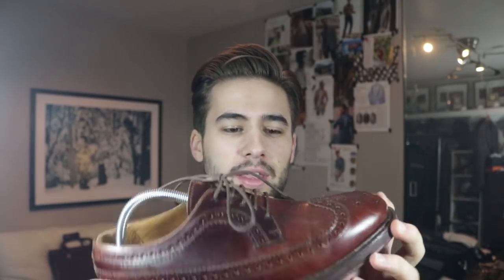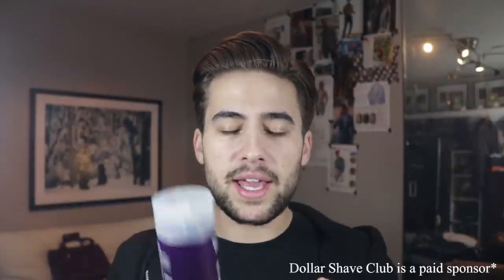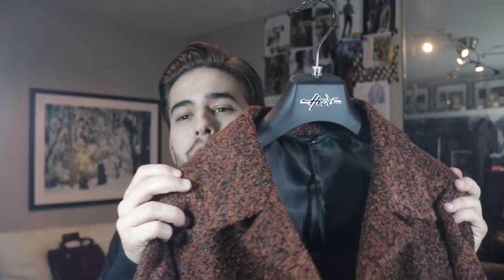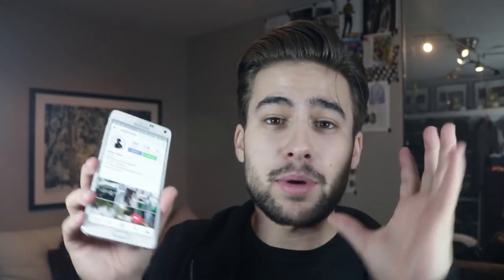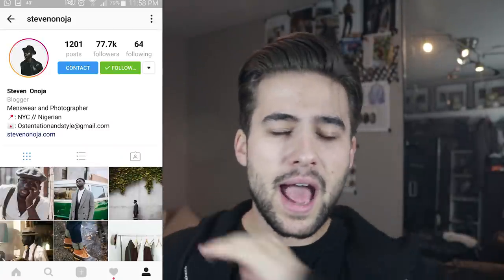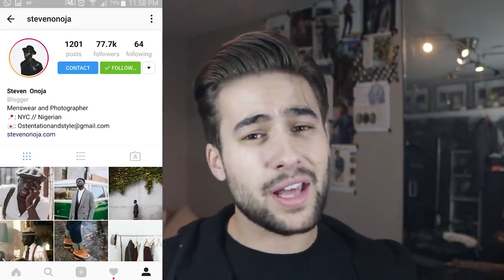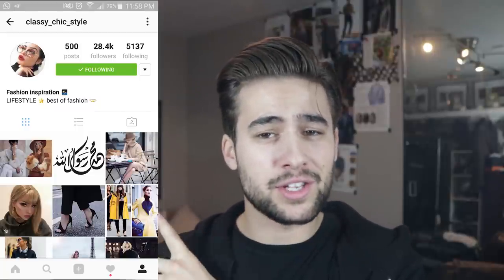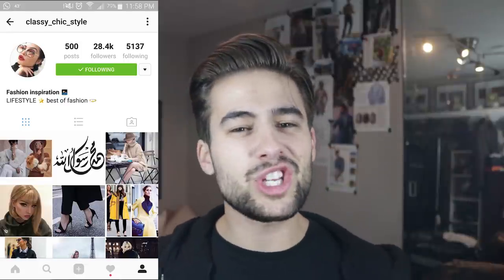Winter Pickups & Black Friday Haul | Winter Fashion Haul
//- Thanks to our sponsor Dollar Shave Club new members can get their free Wanderer shower product AND a one month trial of their Executive razor for only $1 -- with free shipping by going

Alright guys so winter is officially here, Christmas is around the corner and Black Friday has passed us. These are some pickups I got for the winter time here, so I hope you enjoy. What is your favorite thing?? Let me know :)